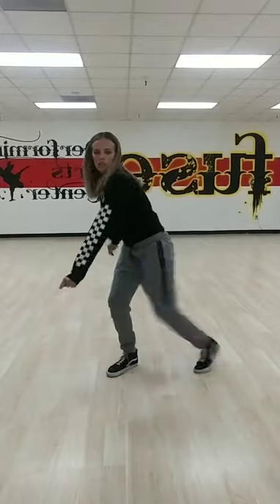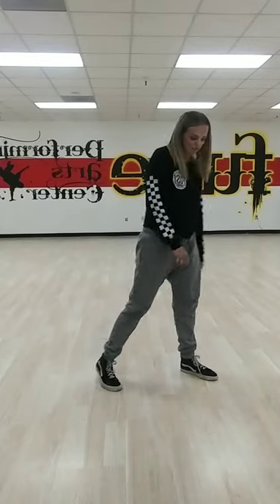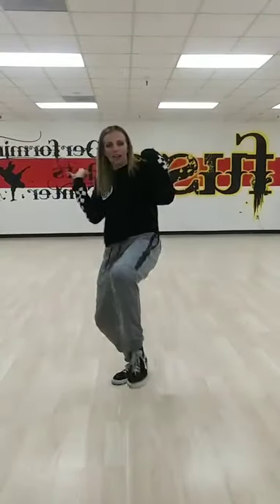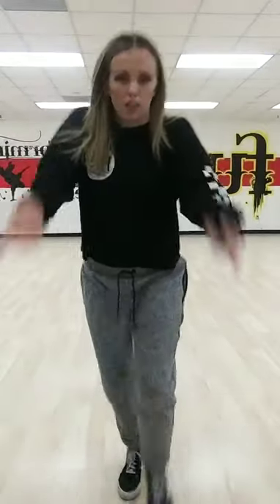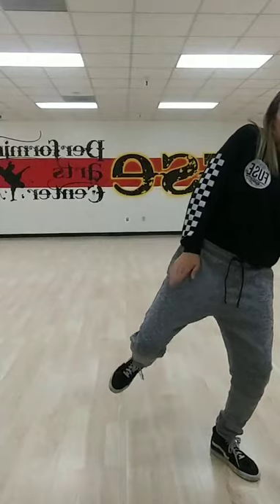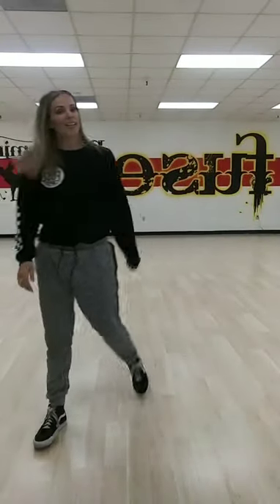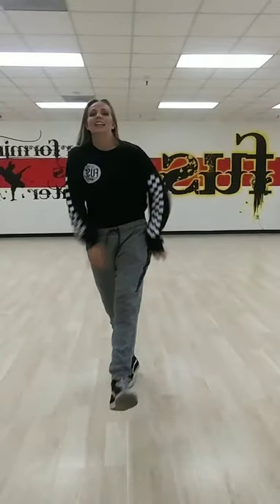Wobble Fuse Live Hip Hop Class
Join us here and on Instagram for lots of live classes!